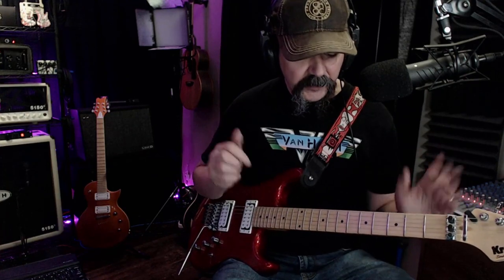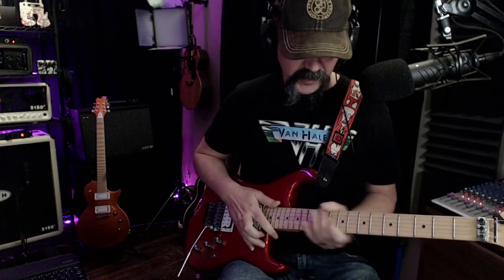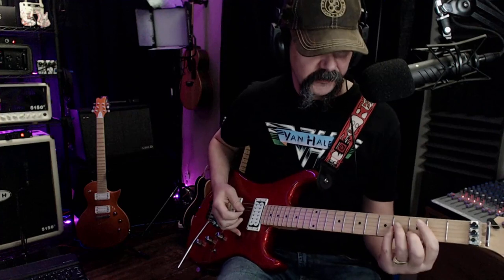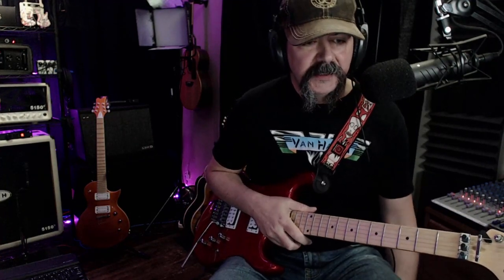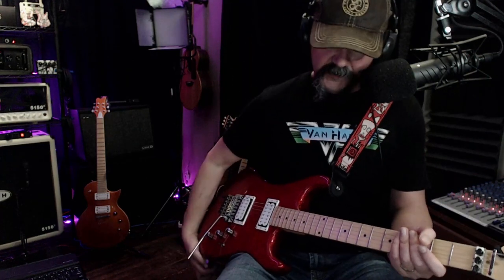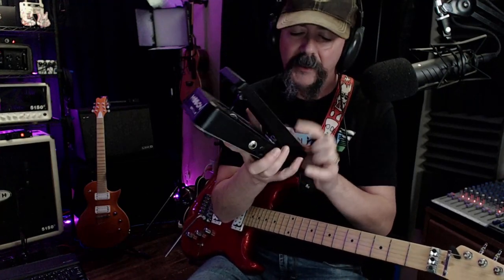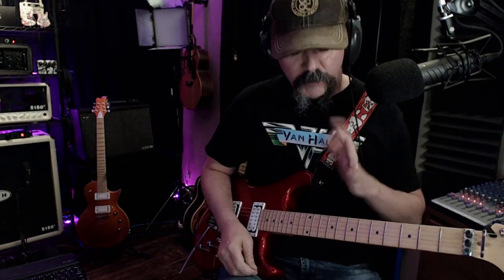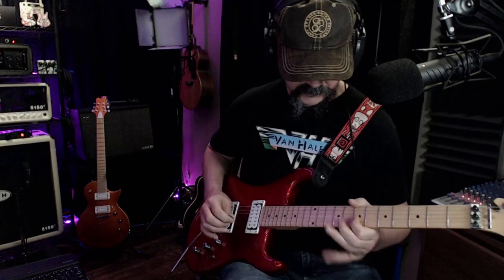Kramer Guitars Saturday Afternoon Jam Vintage Pacer Deluxe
A fun afternoon Kramer jam running through some of my old songs. Guitar today will be the 2015 Kramer Vintage Pacer Deluxe, straight into my Line 6 Helix Rack and out to the mixer.

Hopefully the mojo will be in effect, but we shall see!

If you enjoyed this content, please consider giving it a  👍 Thumbs Up! 👊

• Brad Peddle
• Carlo Santin
• Christopher Tomlin
• Dave Fox
• Eamon Wyse
• George Karapouloutidis
• Thomas Santiago
• Todd Chambers
• Marc Bush
• Richard Henry

✅  Fan Mail / Unboxings / Demo Products:

📨 Want to send me items to unbox and/or demo on the show?

Mail to:
EVH & Gear TV
Ridgetown Ontario
N0P 2C0
Canada